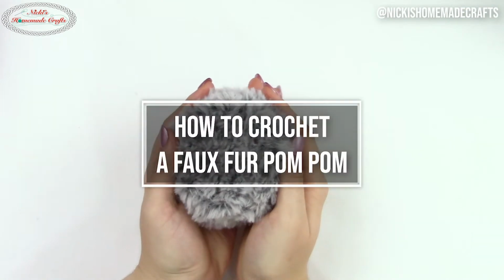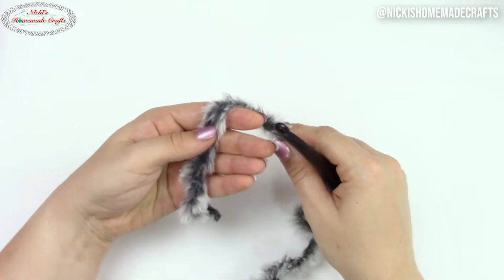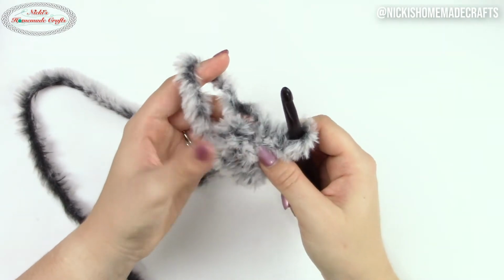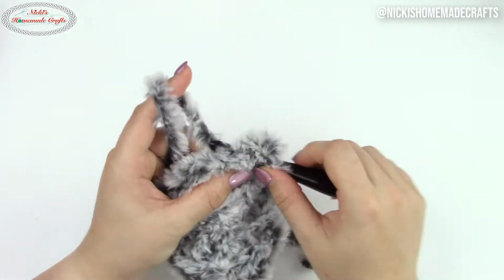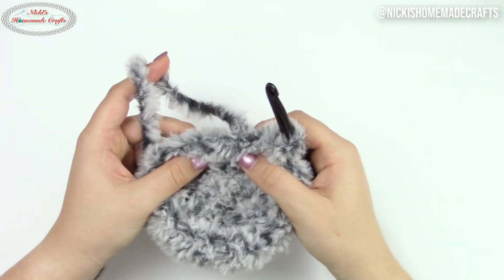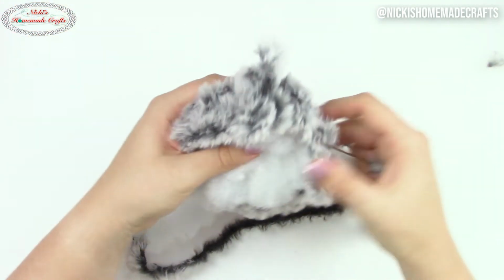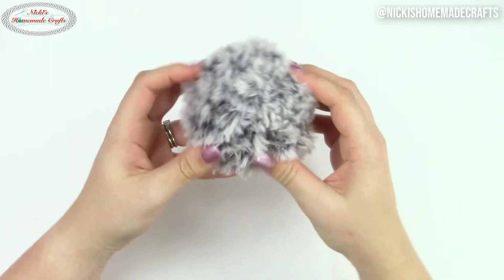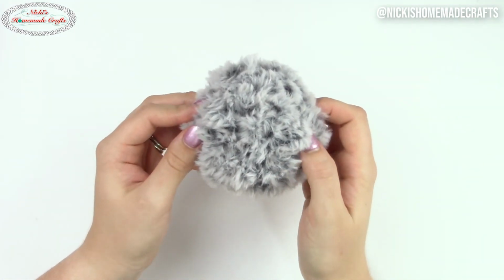How to Crochet a Faux Fur Pom Pom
Learn how to crochet a Faux Fur Pom Pom easily with Fable Fur yarn and this free crochet pattern and tutorial.

Amazon Store